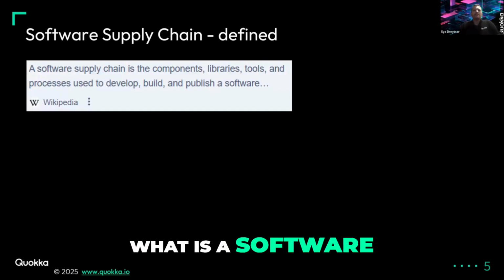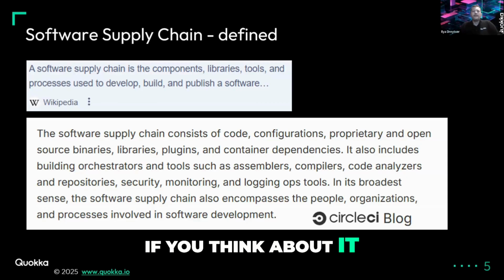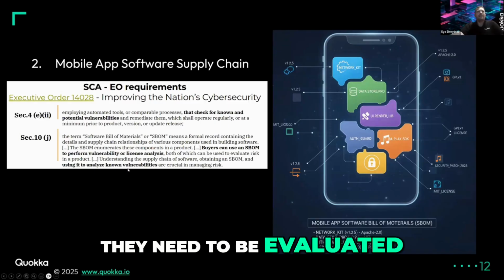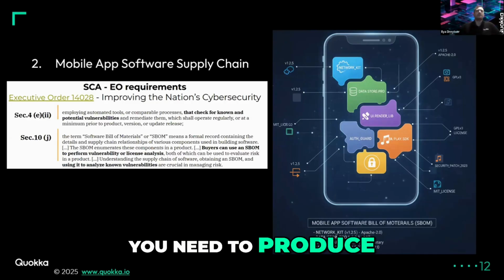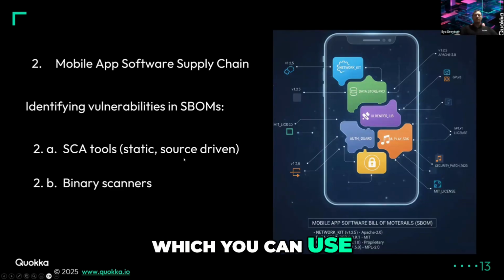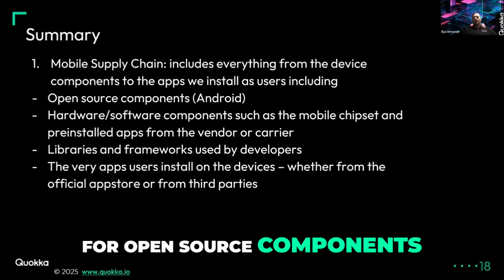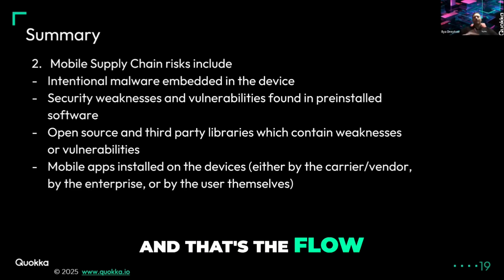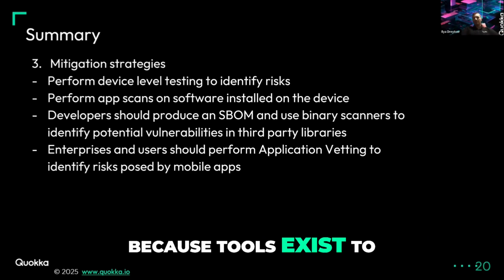Software Supply Chain: Understanding Mobile App Security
We explain the mobile app supply chain and how security risks can get included.